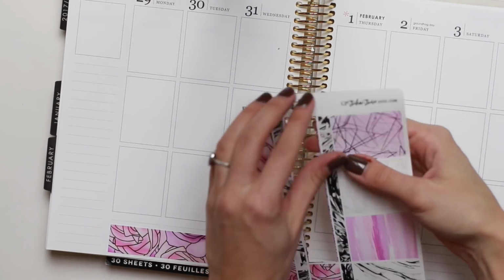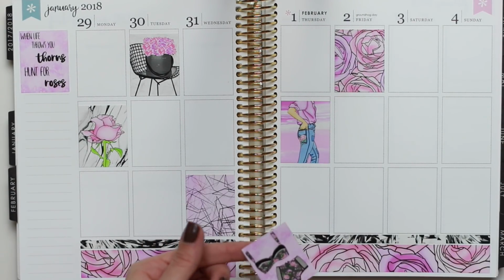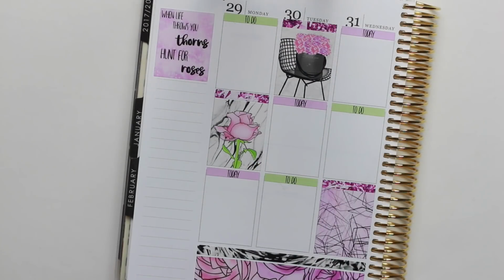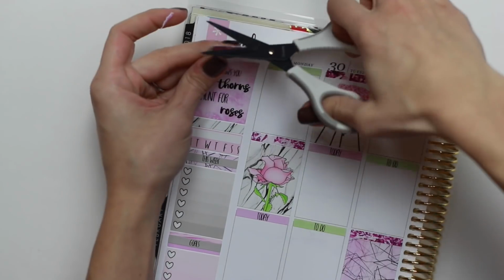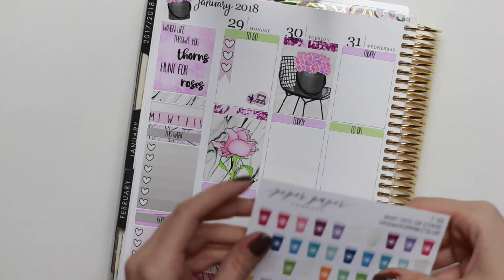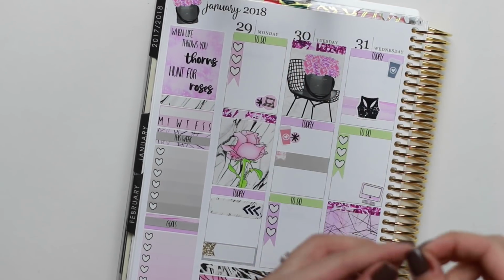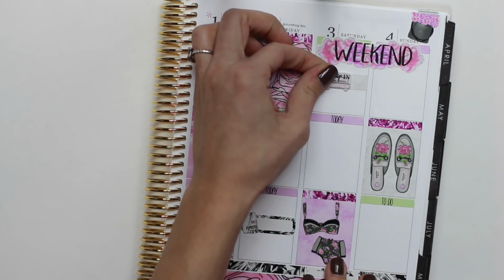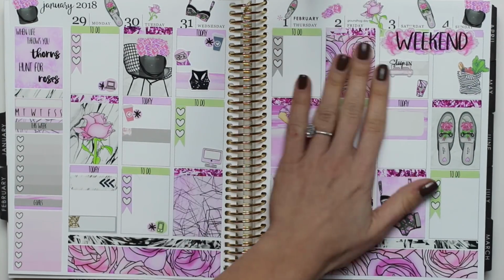Collab PWN w/Plan it with a K and MyLifeStuckonPaper | GP Sticker Studio | Erin Condren Vertical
Hi everyone. Thanks for joining me for this weeks plan with me. Plan it with a K, MyLifeStuckonPaper and myself are all collabing to celebrate Kayla's shop opening! She is creating planner charms and other accessories to decorate your planners with (link below)

Please make sure you go check out Amanda and Kayla's Videos!